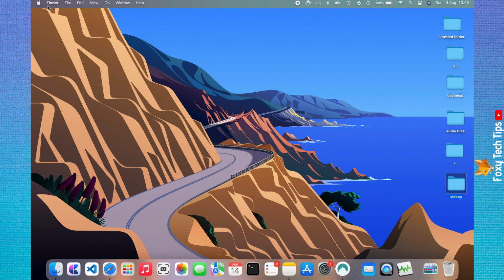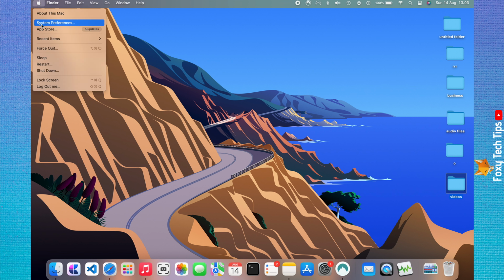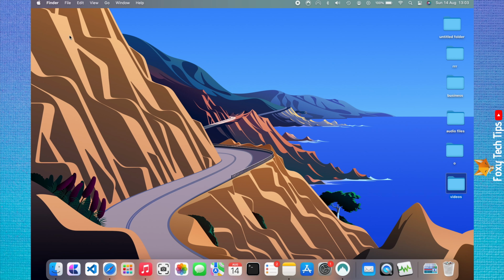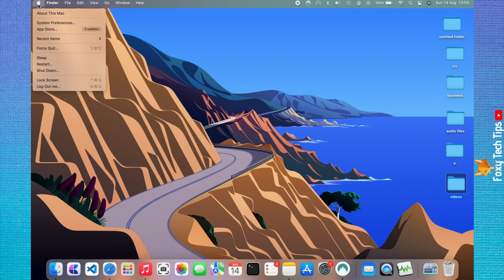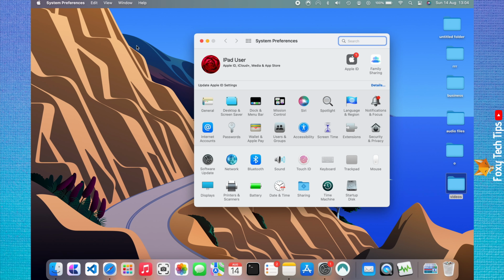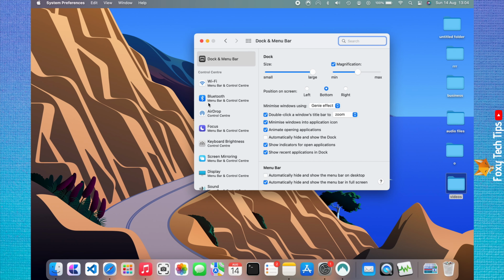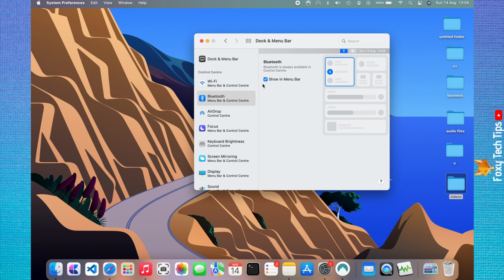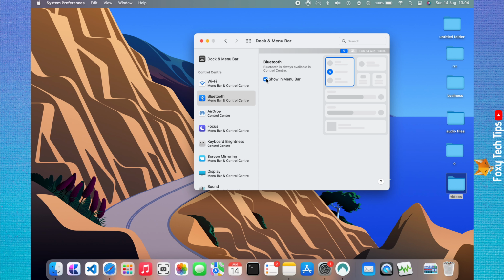Mac OS: Show & Hide Bluetooth Icon In Menu Bar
Easy to follow tutorial on getting the bluetooth icon to show in the top menu bar on Macbook and Mac so you can quickly access the bluetooth settings. Learn how to show and hide the bluetooth icon in the menu bar of Mac now!

- In system preferences choose ‘dock & menu bar’.

- Now choose ‘bluetooth’ from the left sidebar menu.

- To hide the bluetooth icon uncheck the checkbox to the left of ‘show in menu bar’.

- To show the bluetooth icon in the menu bar simply check the checkbox.

- When the bluetooth icon is not in the menu bar you can access it through the control center.

- To get to the control center click the control center icon in the top right of the menu bar.